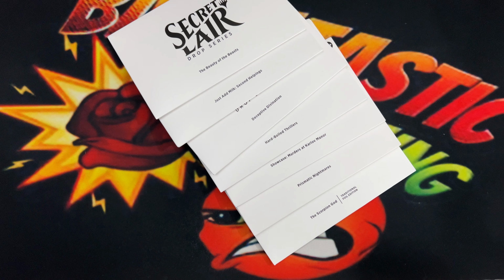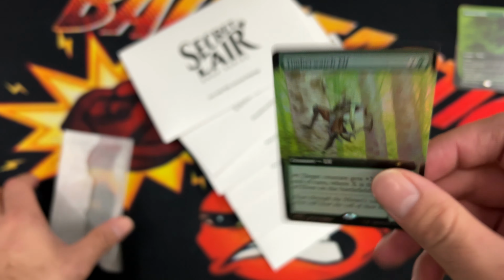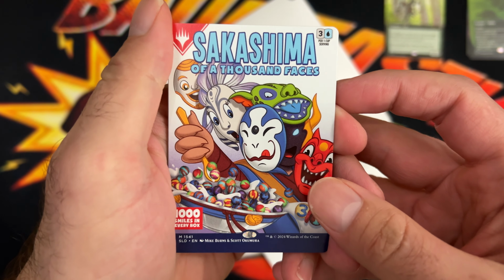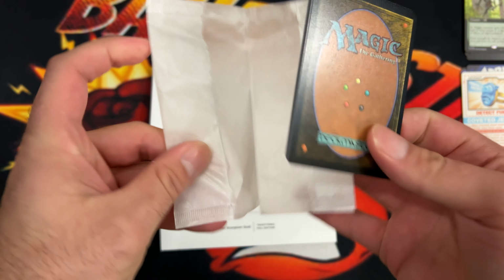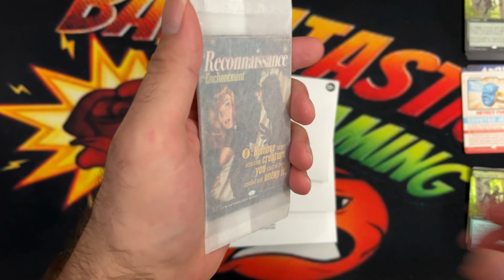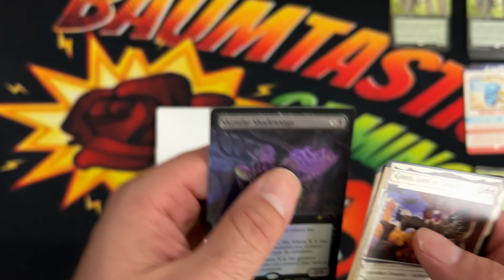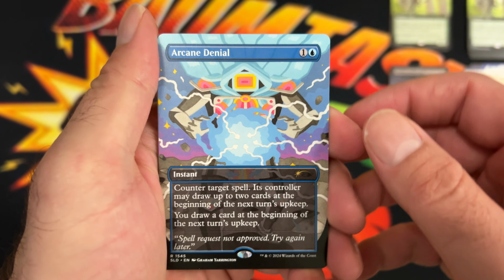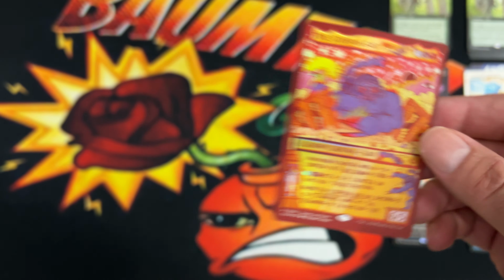Secret Lair Winter Drop 2024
Opening up the Secret Lairs from the Winter Drop 2024.

Hope yall enjoy this video.

Thank you again for the support.